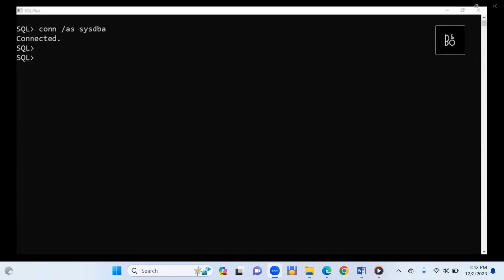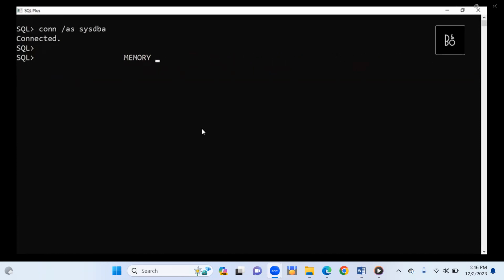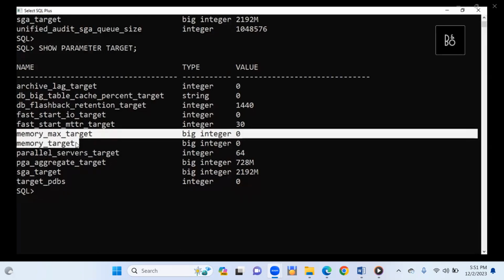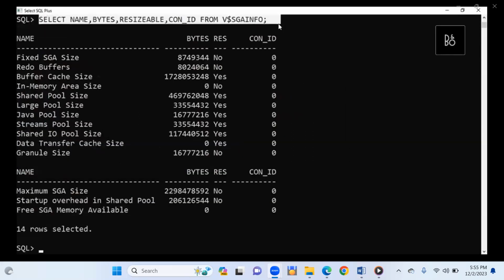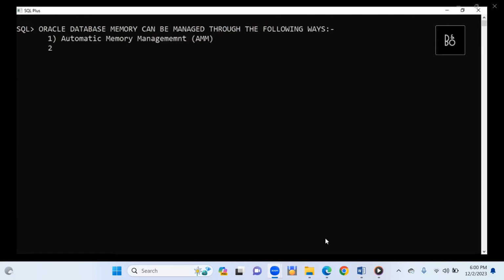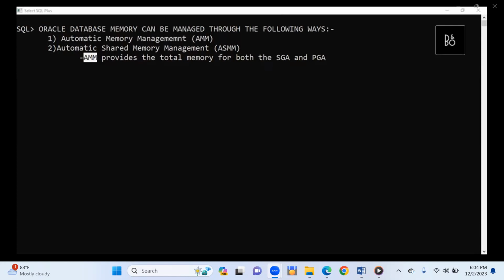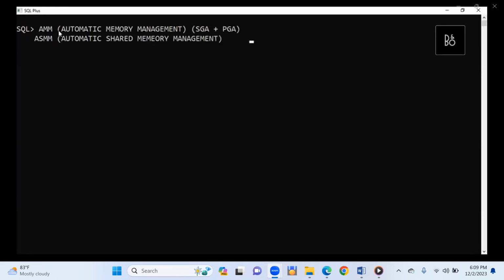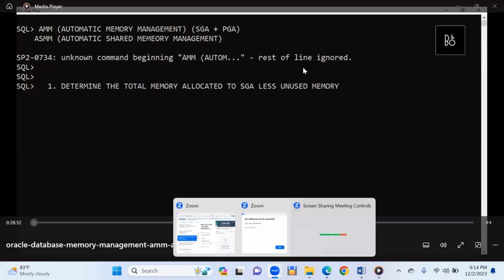Data Memory Management